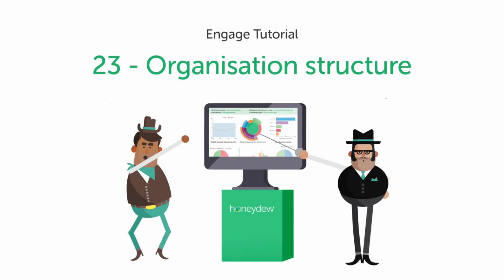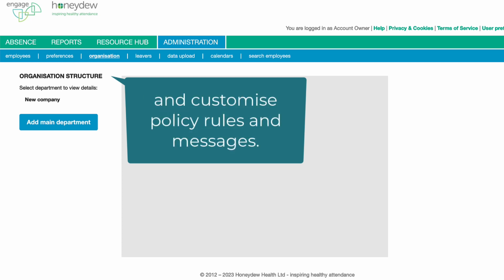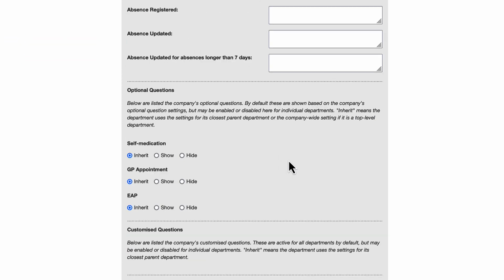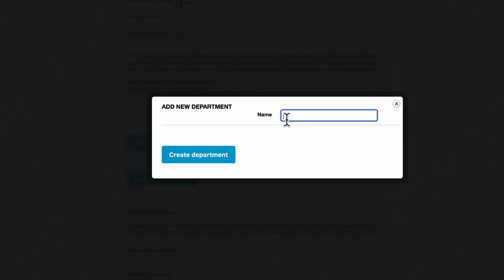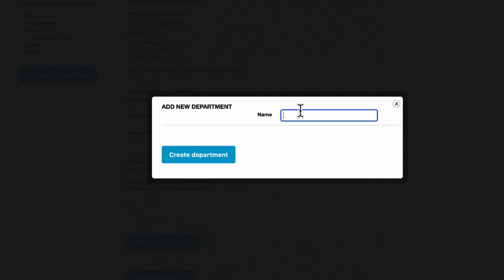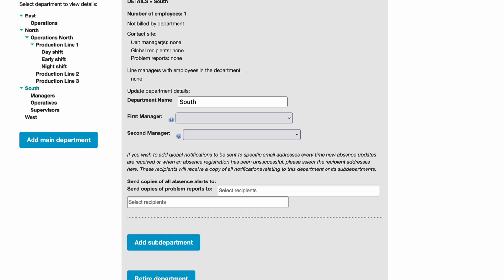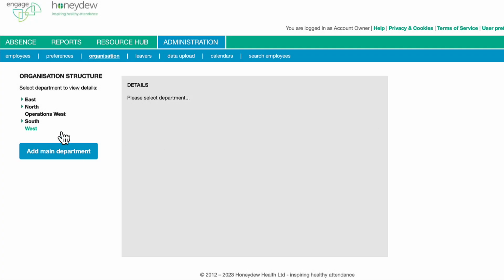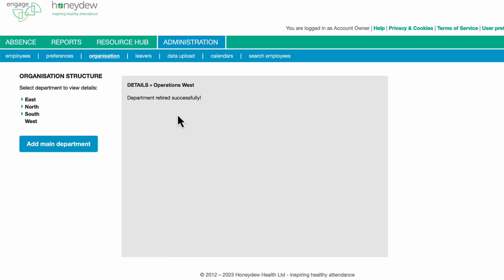Engage Tutorial 23 Organisation structure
Setting up a company department tree in Engage absence management portal